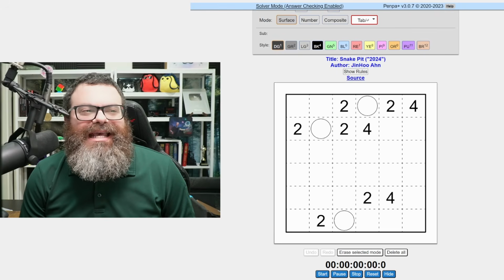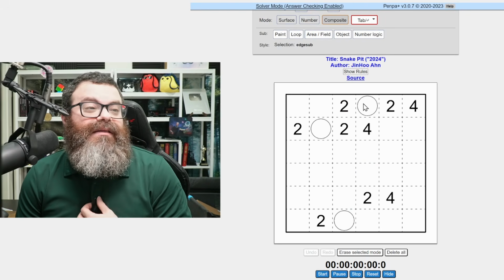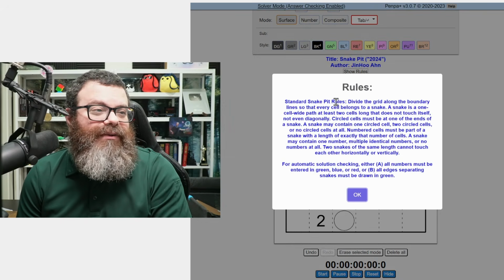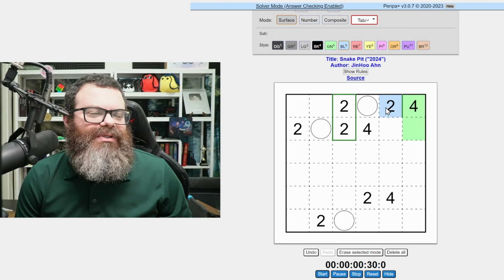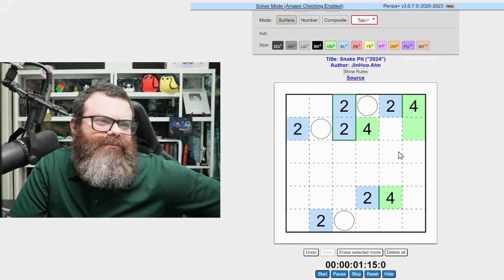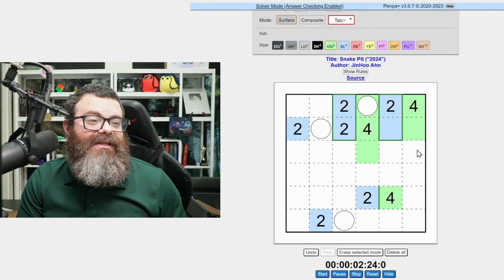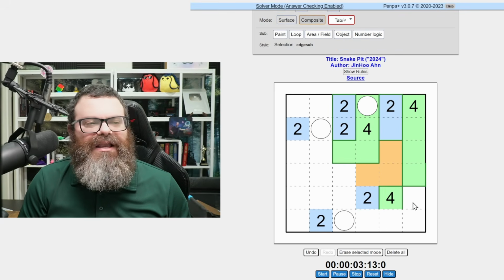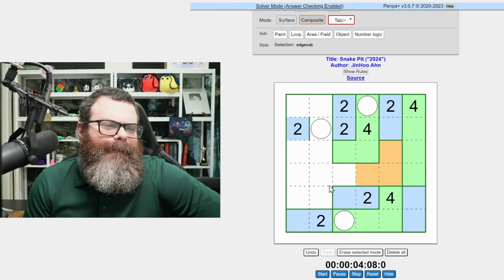Snake Pit: "2024" by JinHoo Ahn | Pencil Puzzle July 22, 2026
Today's Pencil Puzzle is a Snake Pit puzzle.

Title: 2024
Author: JinHoo Ahn

00:00 Rules
02:15 Solve